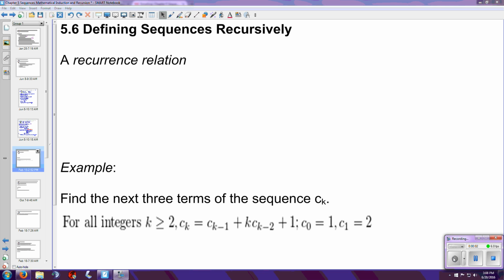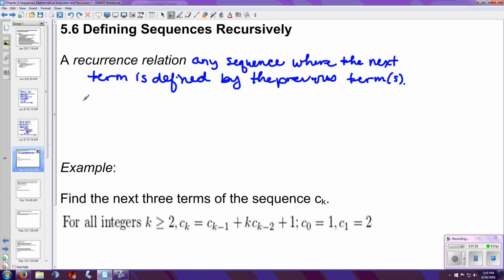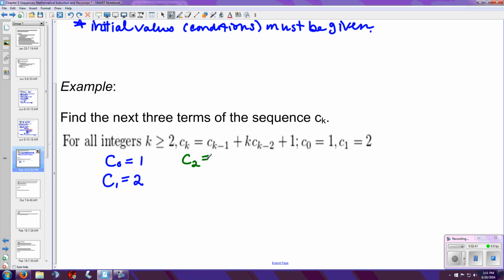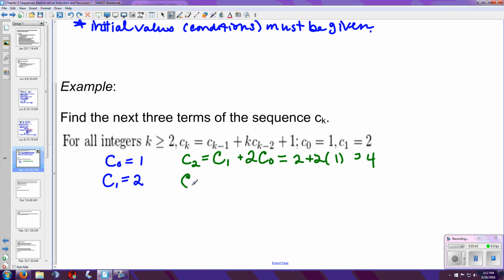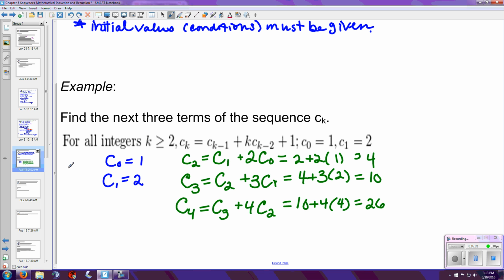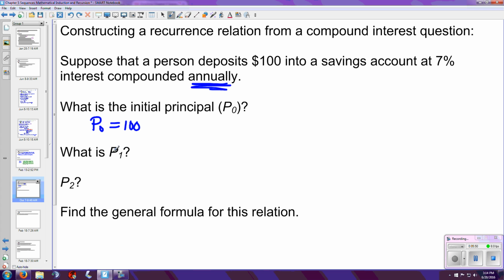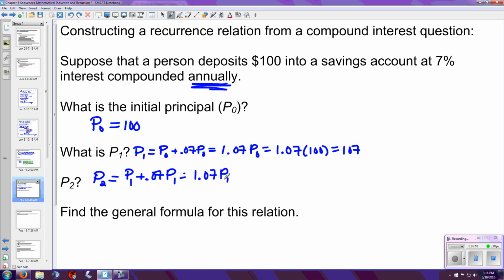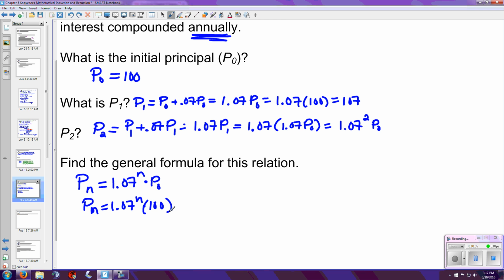Defining Sequences Recursively Part 1